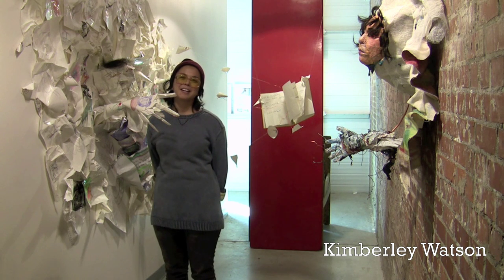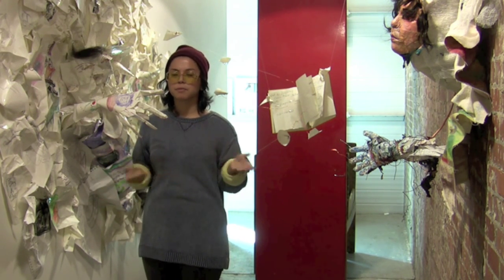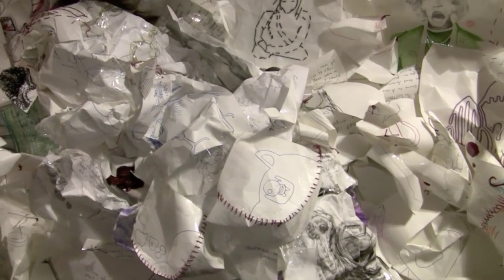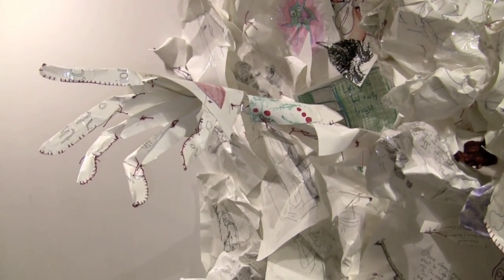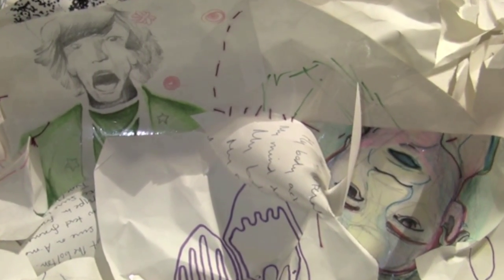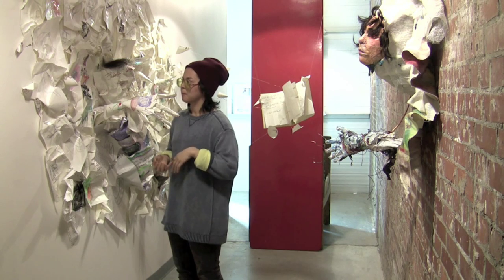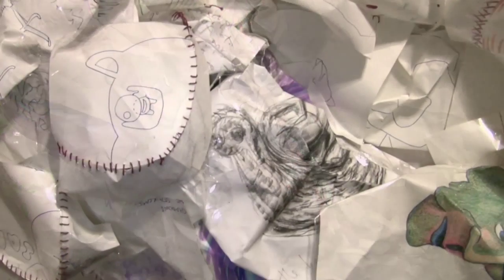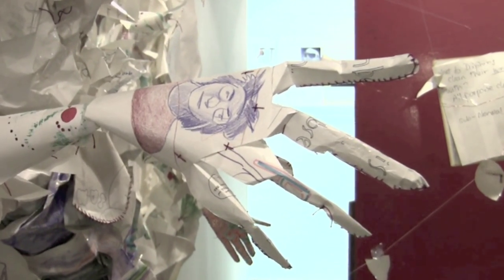Foundation Drawing II: Kimberly Watson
NSCAD student Kimberly Watson shows us her final piece for her Foundation Drawing II class.

shot/edited by Ruby Boutilier